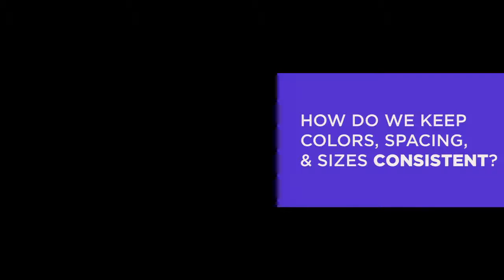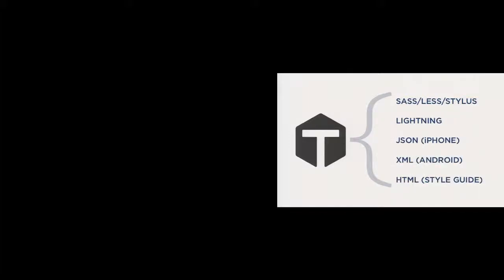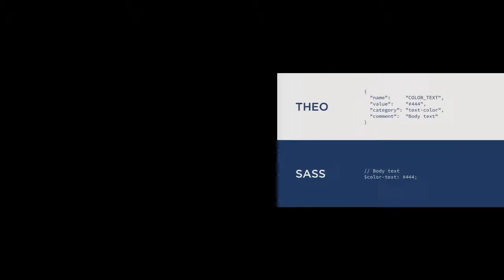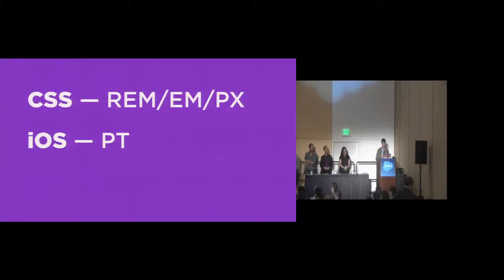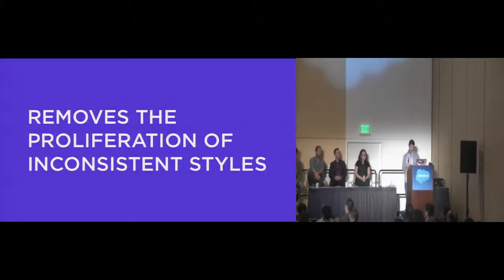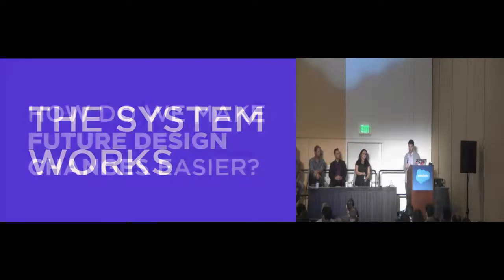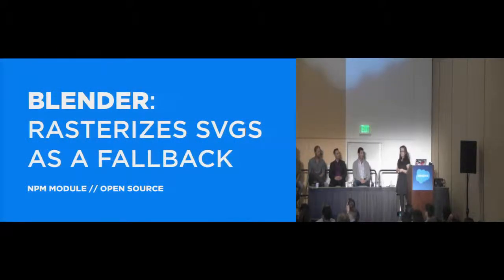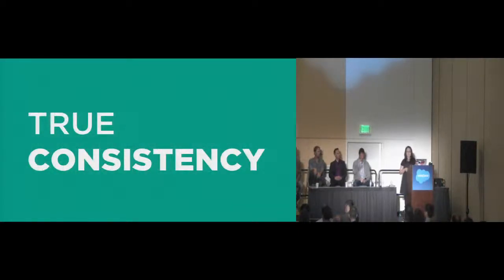How We Designed & Built Salesforce 1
Join us to hear how we designed and developed Salesforce 1 and what we learned along the way.